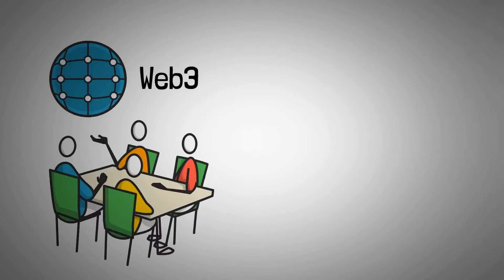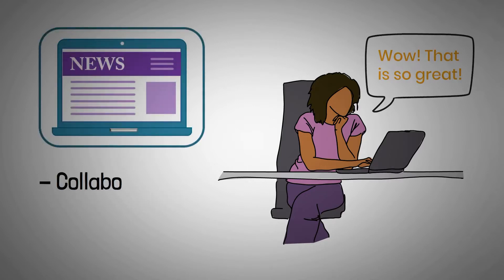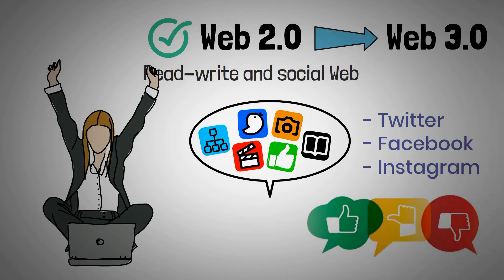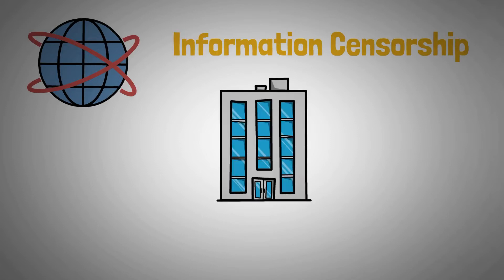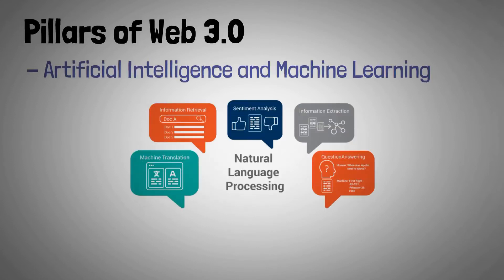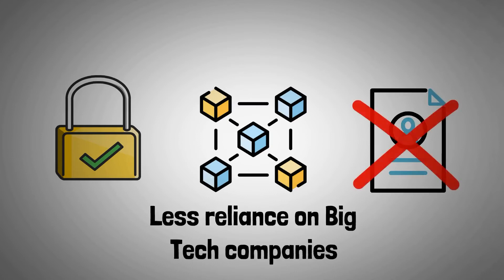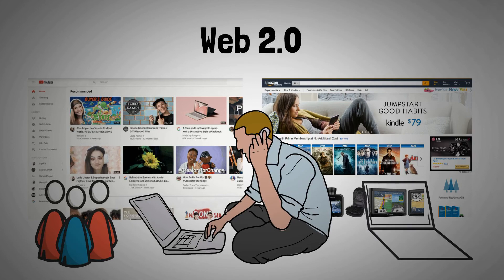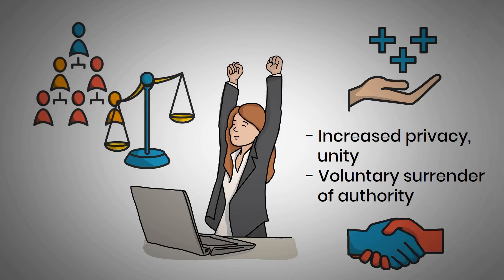Web 1 VS Web 2 VS Web 3 - Full Breakdown! (Animated)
In this video, we explain and compare Web 1, Web 2 and Web 3. This video has been animated with whiteboard animation.

0:00 Intro
0:45 Web 1.0 Overview
1:50 Web 1.0 Pros and Cons
2:20 Web 2.0 Overview
3:20 Web 2.0 Pros and Cons
4:30 Web 3.0 Overview
6:25 Web 3.0 Pros and Cons
7:30 Comparing Web 1, 2, 3

💰Sign up to Coinbase using this link to get 10$ in free Bitcoin when you buy or sell your first 100$ of any Crypto

🗣 Narrator: Lith Dahbour (Twitter: Thunderbro17)